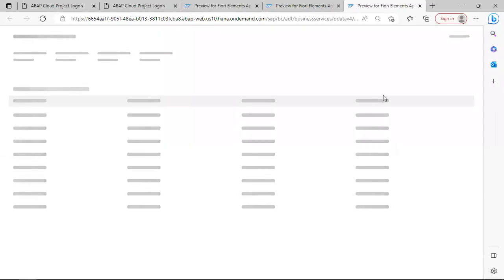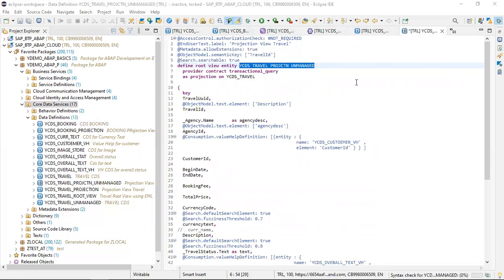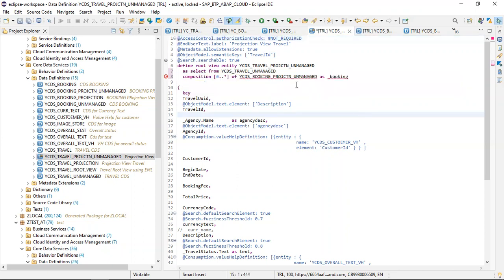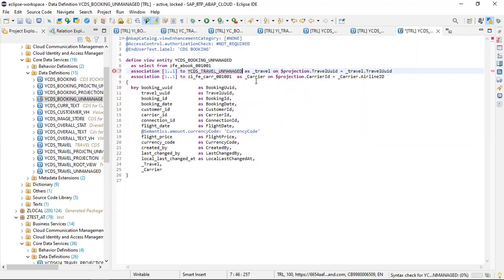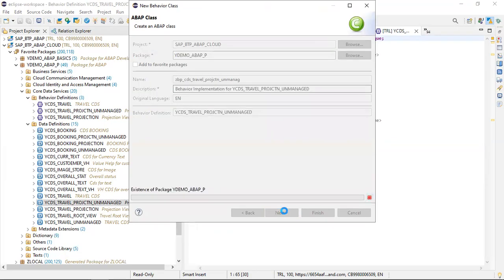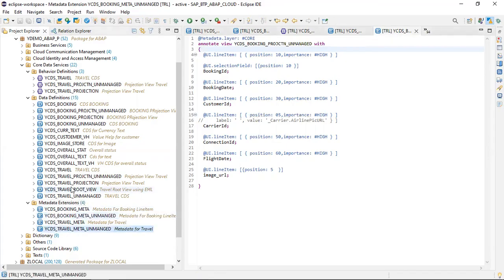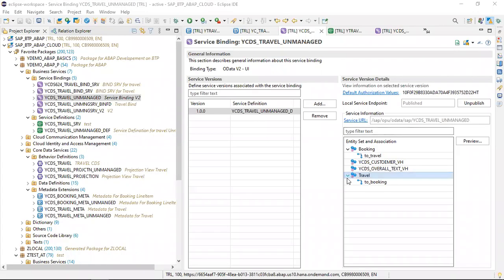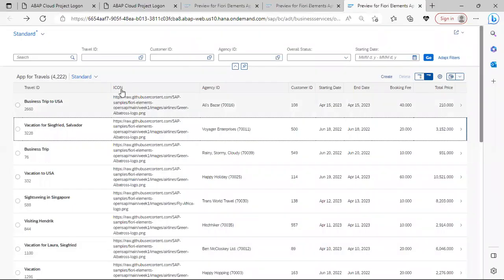Unmanaged Fiori List Report | Object Page using RAP ABAP on BTP Environment.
How to create Unamanged Fiori App Using Odata V2 service
How to create Unmanaged Behavior Defination.
How to copy existing cds into new one cds.
How to make fiori List page and object page using Unmanaged scenerio.